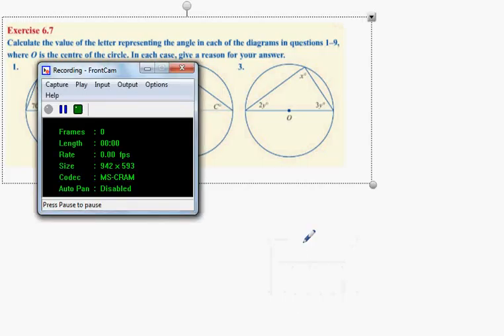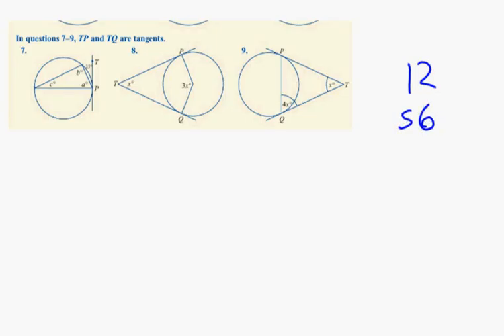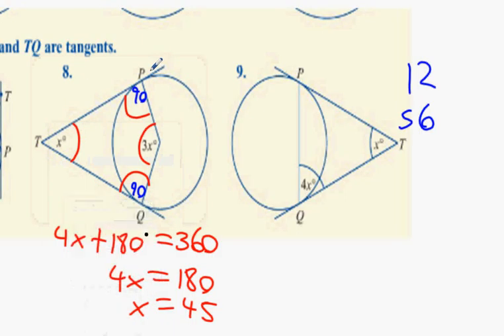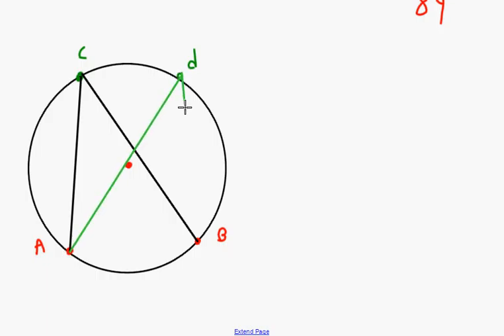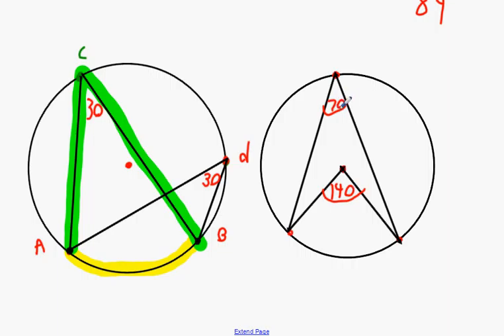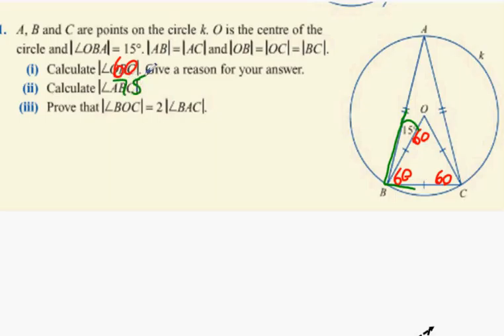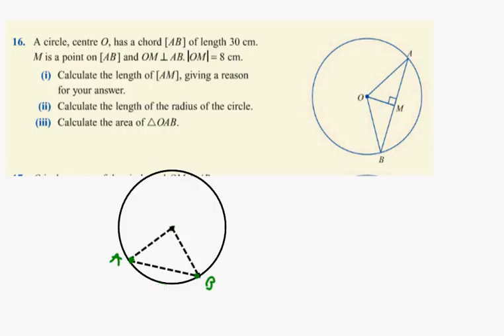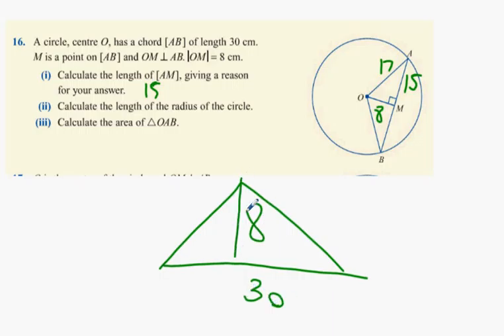6th geom 6 7 q1q2q5q6q8q9q11q16